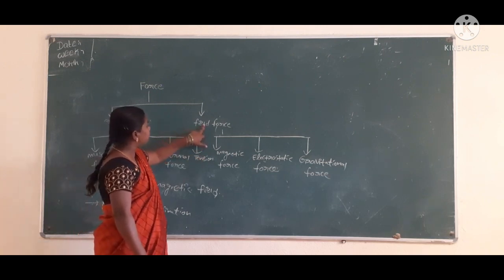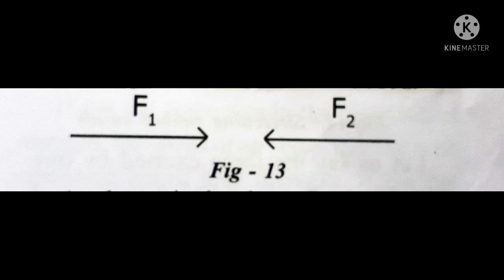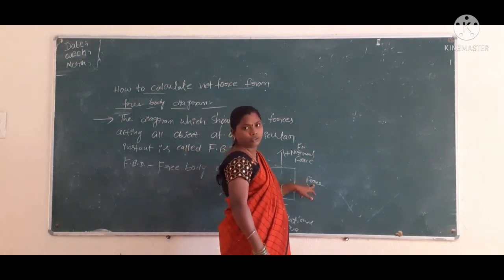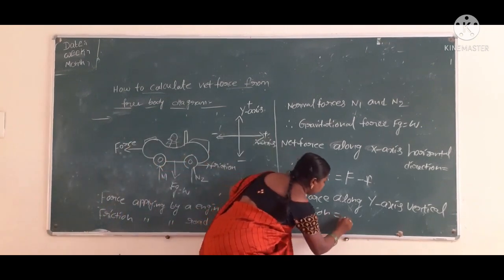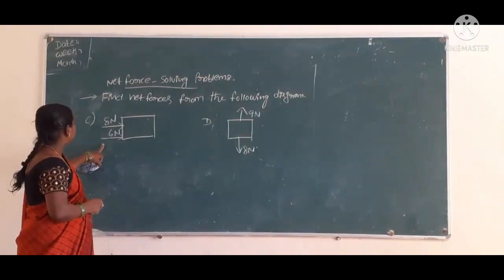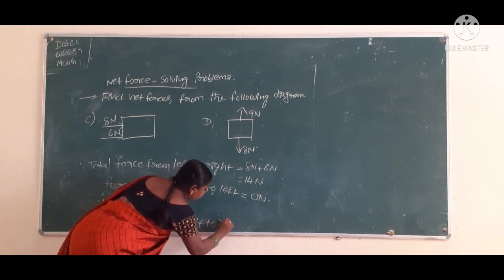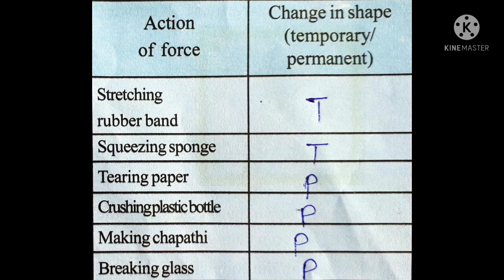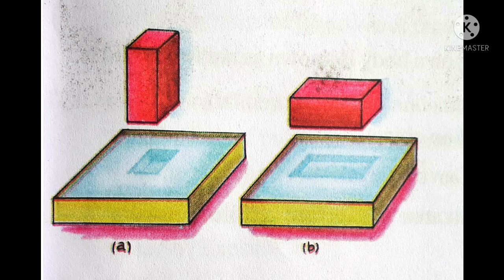8th class Force part 2 lesson by A.Someswari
kgbv peddamudium
8th class- Force, part 2
Name . A.Someswari
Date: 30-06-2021